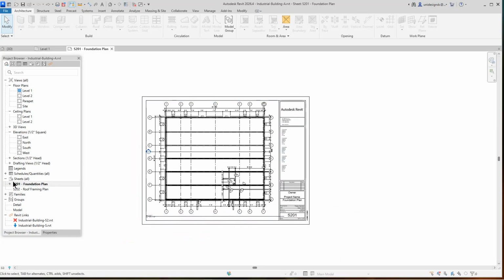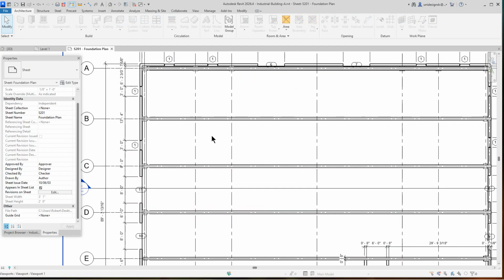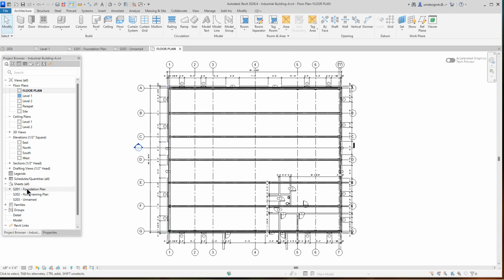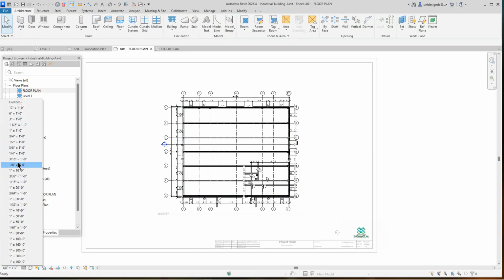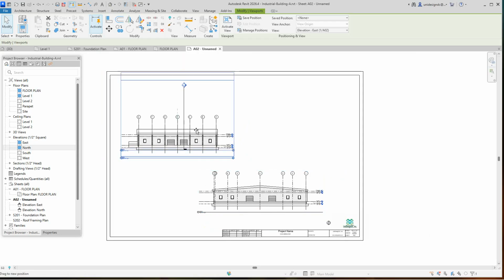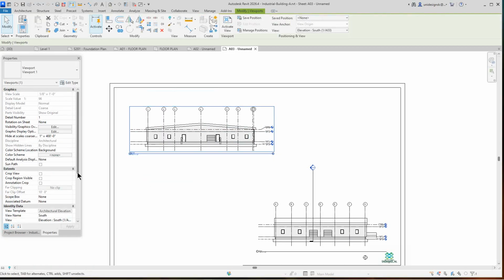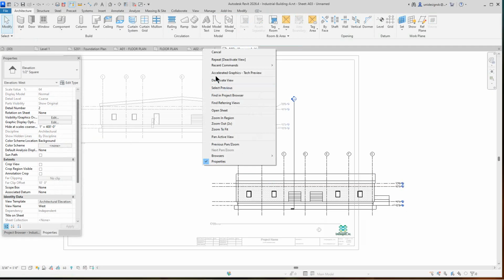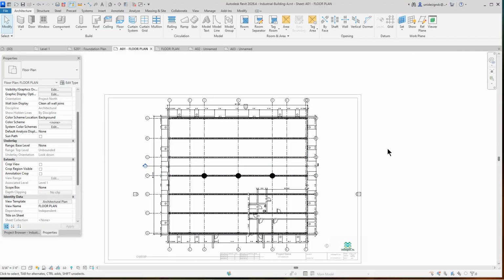Revit 2026 Basic View templates and adding sheets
How to add views to sheets and create basic view templates in Autodesk Revit 2026